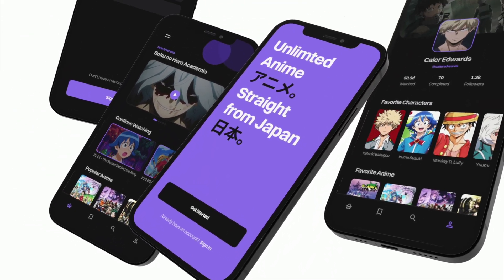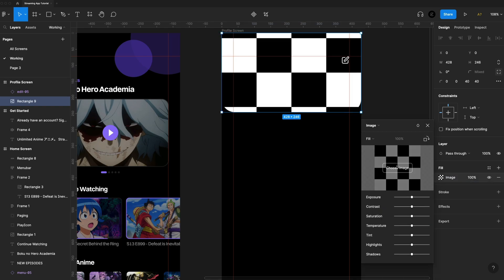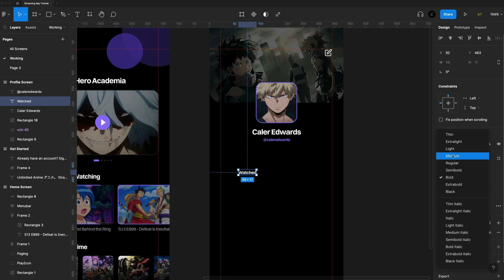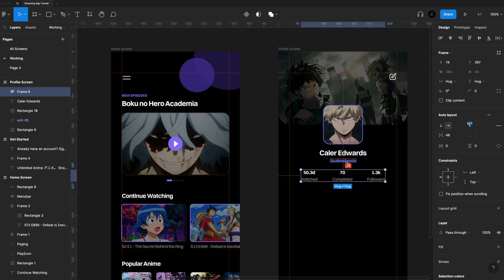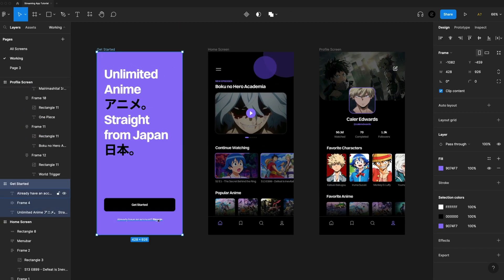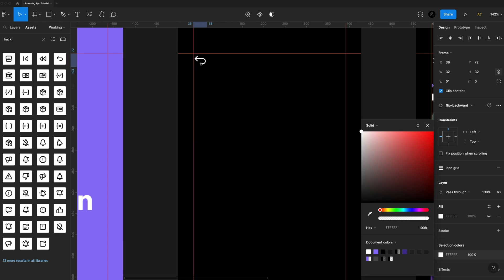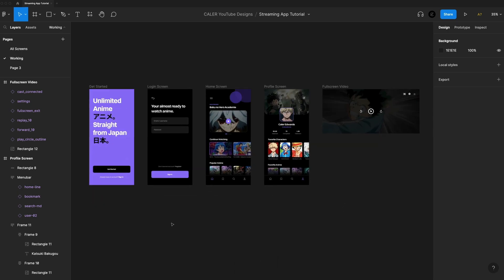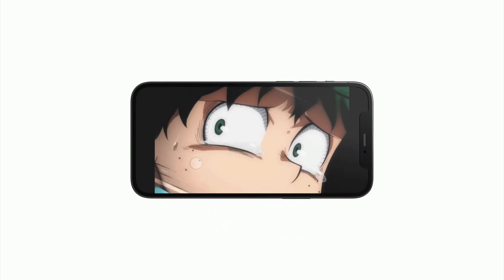Create a Streaming App UI in Figma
In this Free Course we will design a streaming app UI.

This design is complete with a get started scree, login screen, home dashboard screen, profile screen & a fullscreen video screen.

Chapters:
0:00 Intro
0:32 Profile Screen
8:42 Login Screen
12:12 Video Player
14:20 Outro